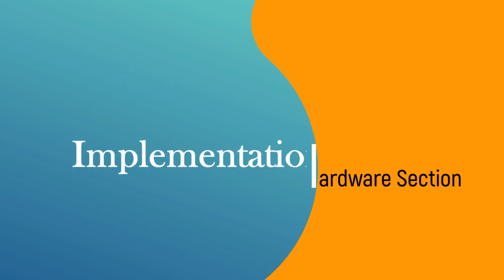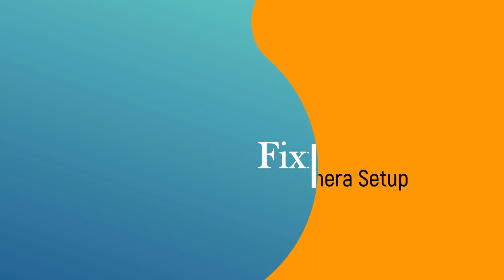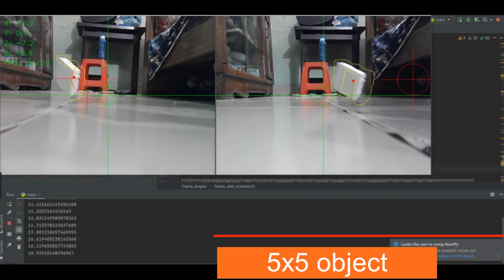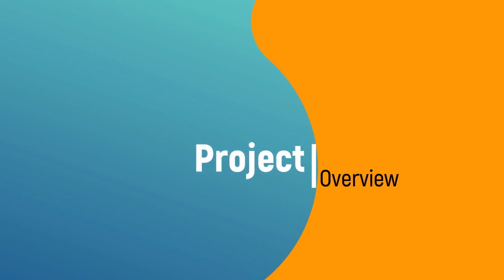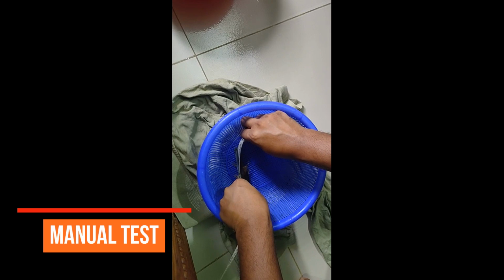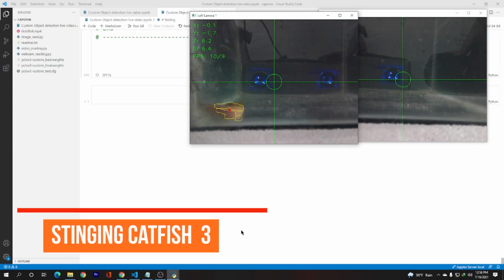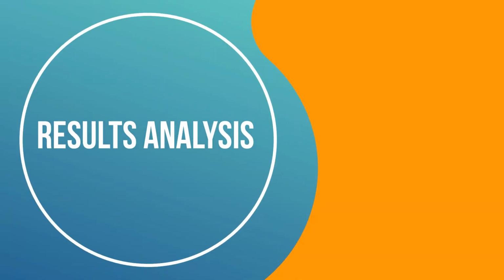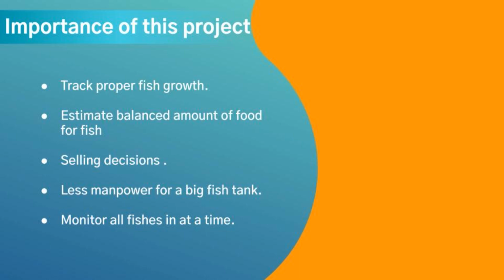Real Time Fish Physical Parameters (length and height) Measurement System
In aquaculture, farmer has to ensure the size, height, width properly to trade fish. For this,
 they use fish measuring board to measure height and width. But is was impossible to find out
 the height and width of all of the fishes in the fish tank. Only 5-10 fishes were taken randomly
 to make an assumption on the height and width of all other fish. The size of all fishes are not
 same in a fish tank. There can be difference in fish size in a same fish pond. Fish size plays an
 important role in providing fish food. Fish can die from over feeding. Size of all fish in a fish
 tank should be gathered to maintain the proper health of the fish. It is utterly impossible to
 observe all fish length manually. Our real time fish length detection system will eradicate all
 of the above problem and provide accurate data of fish length.